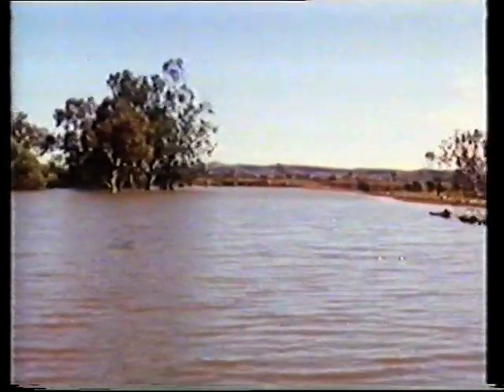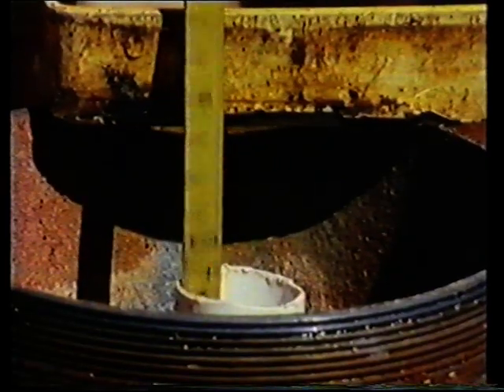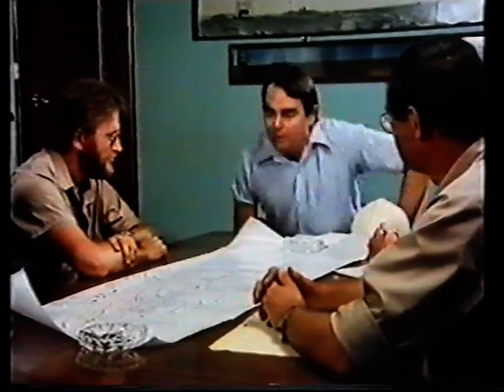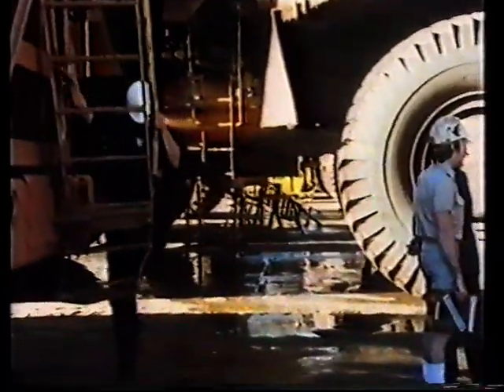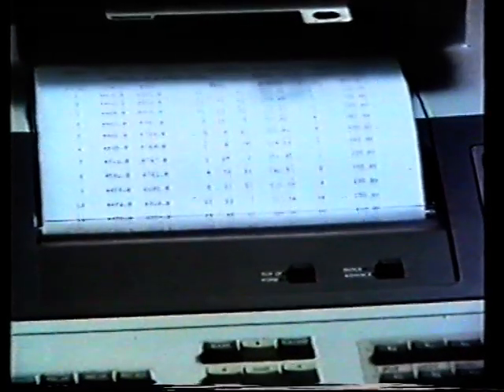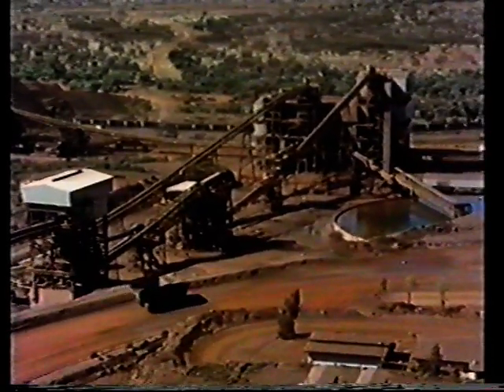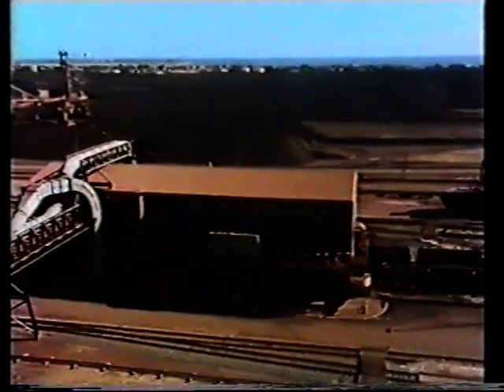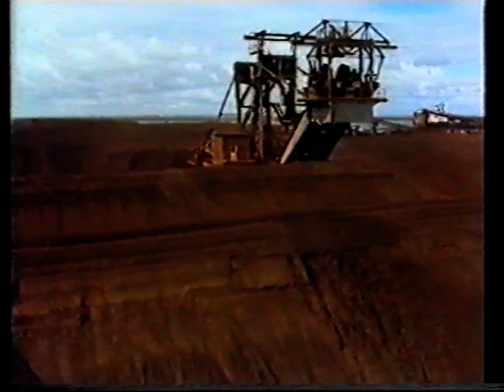Mt Newman Doc 03